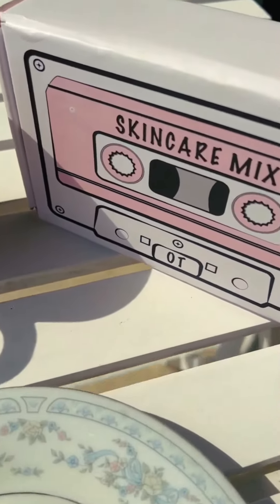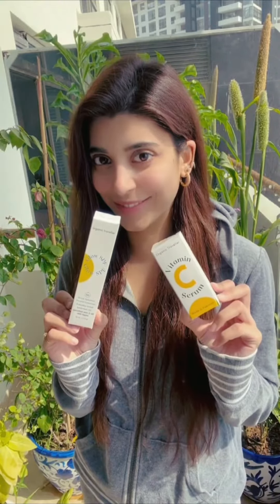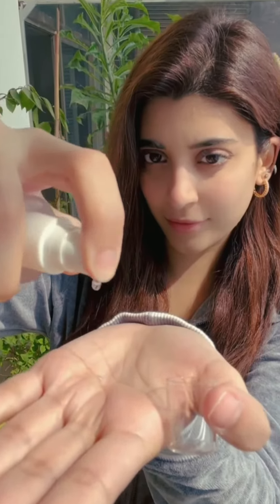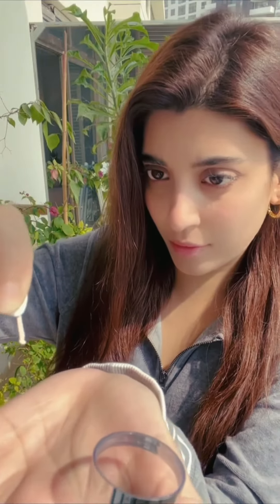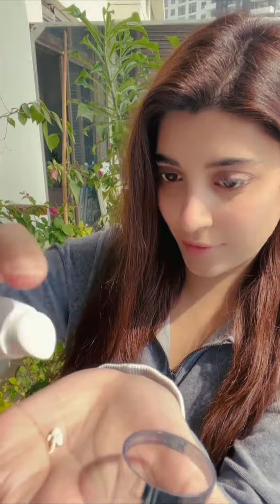Urwa Hocane Skincare Routine To Get Glowing Skin On Eid|Eid special Skincare|Organic Skincare regime